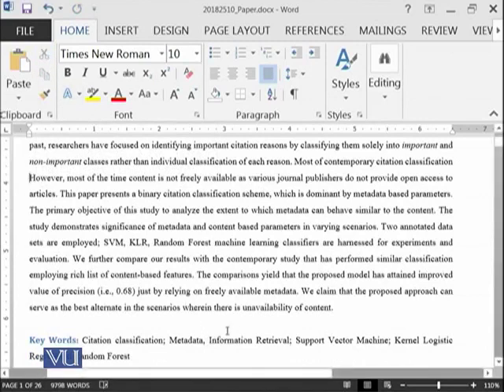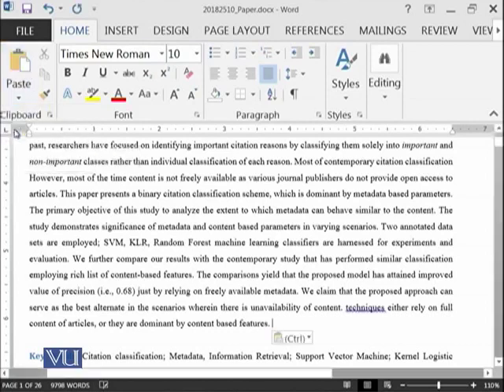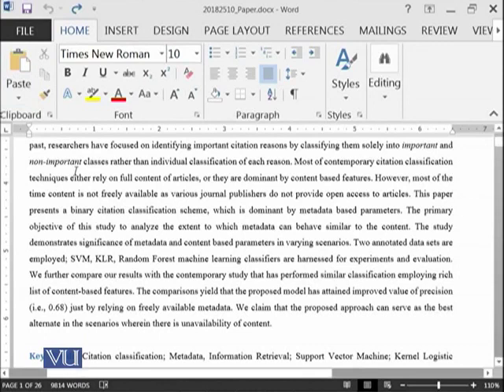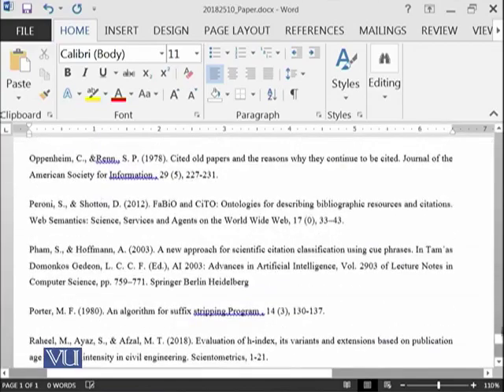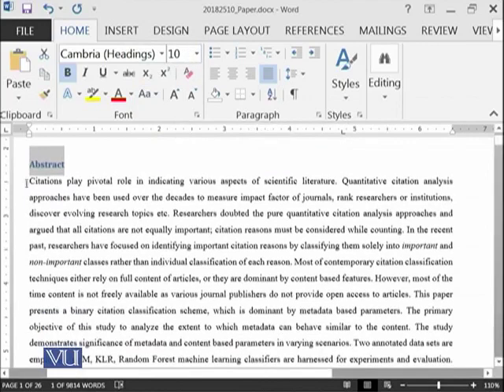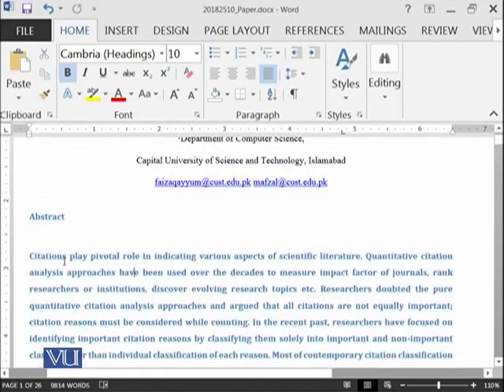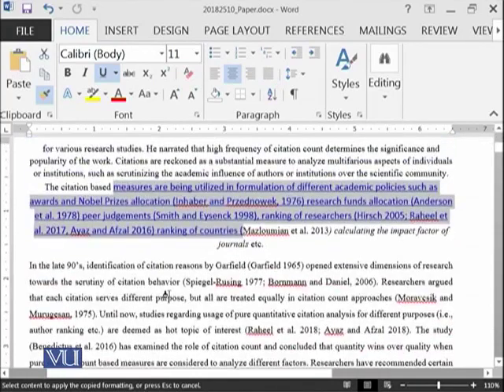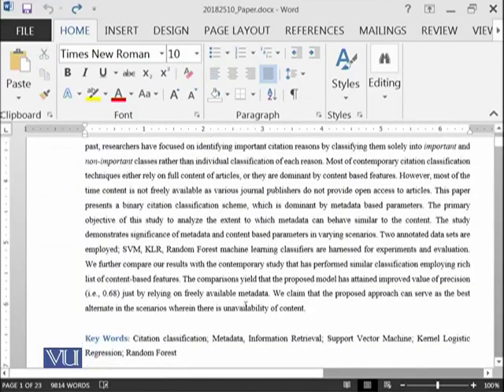Topic-190. MS Word: Clipboard Group CS101 Topic 190